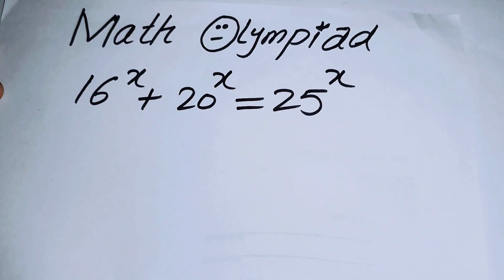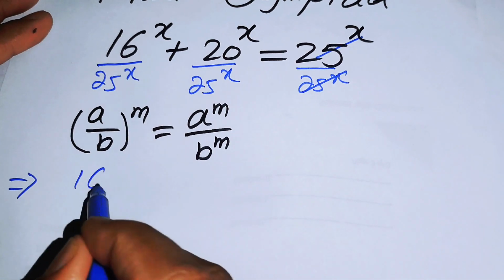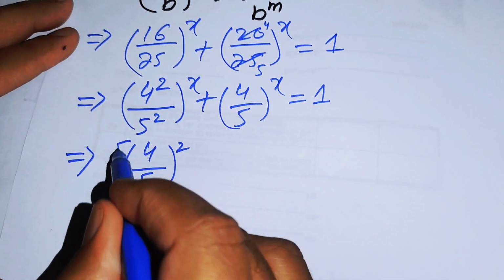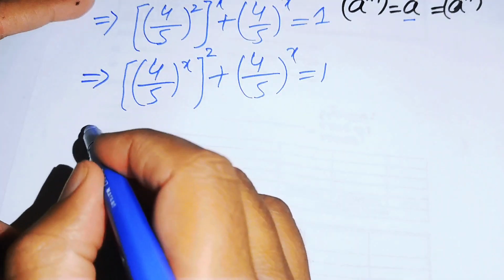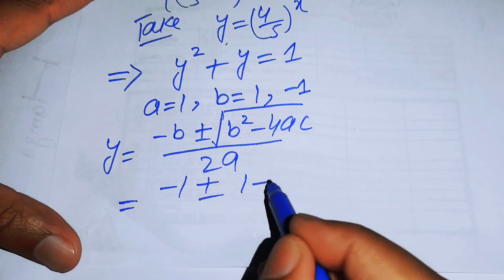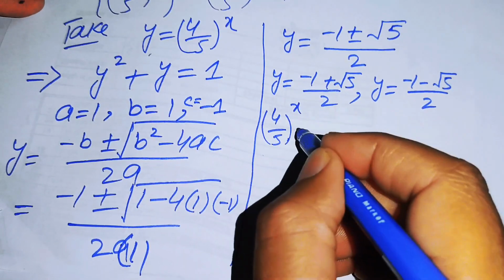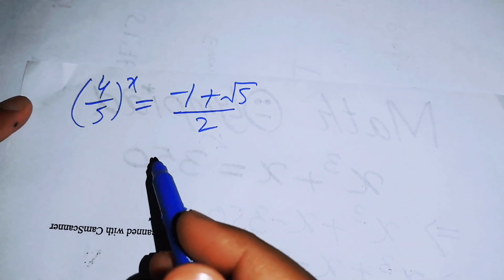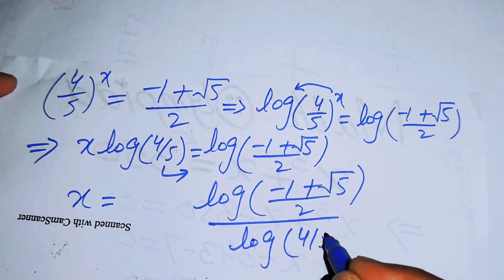Find "X" in this Nice Exponential Equations | Math Olympiad Questions | Solving Algebra Equation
Find "X" in this Algebraic Equation X^3=-27 | Math Olympiad Question

Find "X" in this Exponentials Equation 9^X+3^X=1 | Math Olympiad Question,

Simplify Exponential equation | Math Olympiad Challenge

mathematics olympiad
eye level math olympiad 2020
international math contest
international math contest 2022
international math olympiad 2022
international math contest 2021
international mental maths olympiad
math olympiad contest problems for elementary and middle schools
math olympiad elementary
math olympiad practice
math olympiad practice tests
math olympiad tutoring
mathematical olympiad treasures
math olympiad practice questions
math olympiad practice problems
math olympiad sample tests

math olympiad
british mathematical olympiad
american mathematics olympiad
middle european mathematical olympiad
sasmo
imo olympiad
imo math
math olympiad 2021
mathematics olympiad
euclidean geometry in mathematical olympiads
math olympiad elementary
aops woot